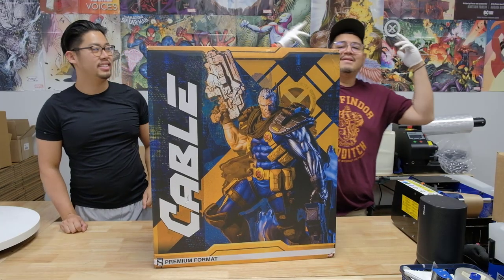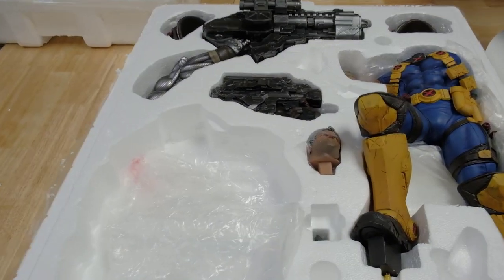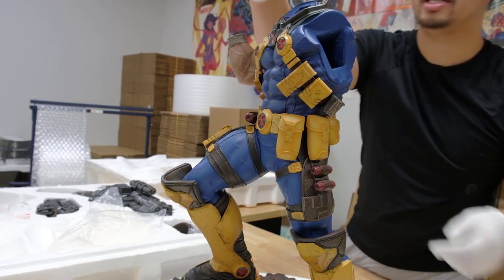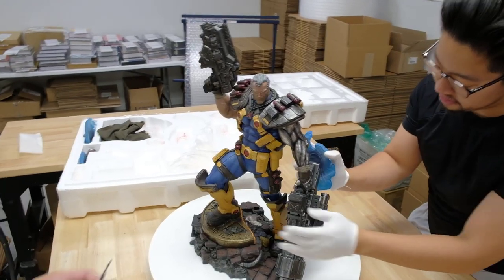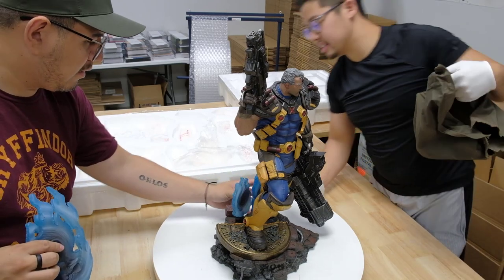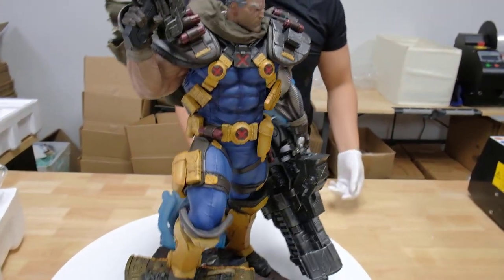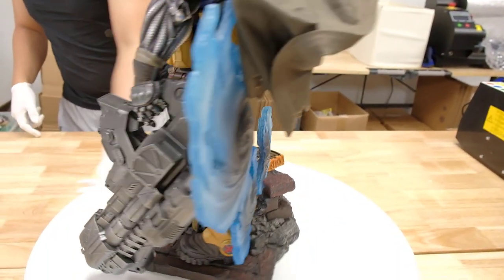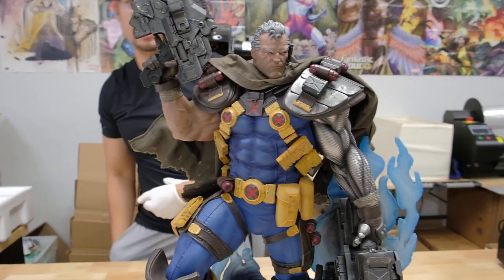Cable Sideshow Build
Winner:  shaggybrown1969

COMMENT: Okay, I'm an idiot. I've seen this solicited and saw the cover several times, but never knew it was a TMNT book.🤦‍♂